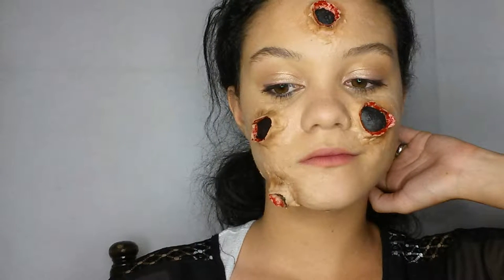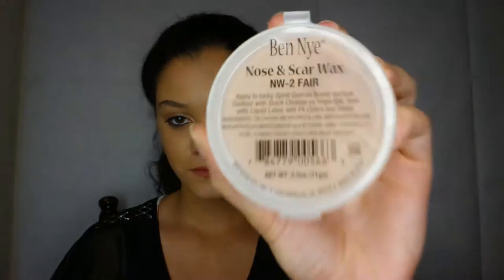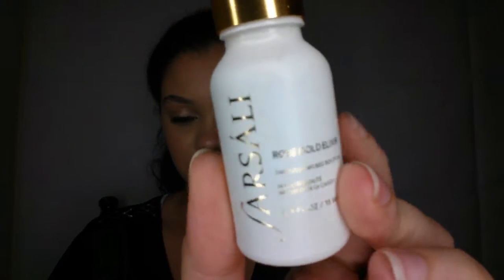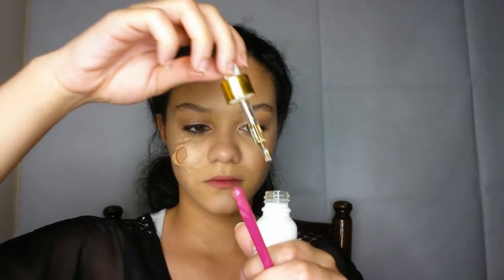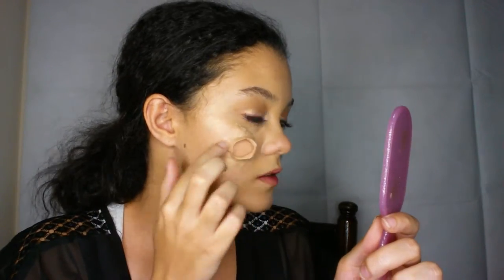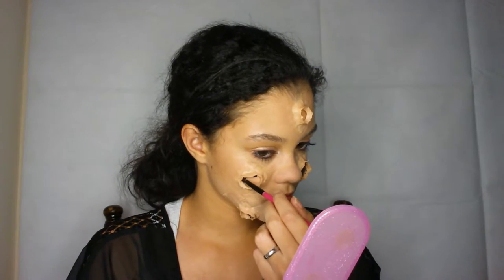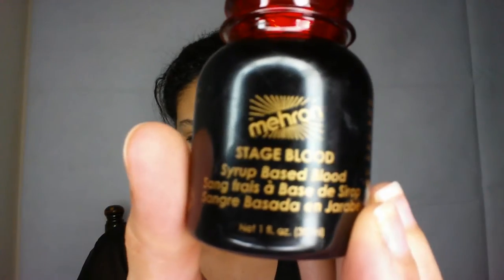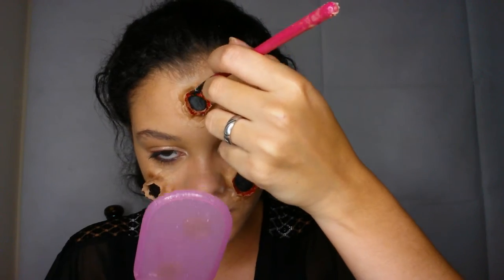TRYPOPHOBIA | Samantha Shead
I'm excited this series has finally made it to YouTube. This is the beginning of my phobias SFX series. If you don't know what phobias are, they are basically fears. I will be starting off with a fairly new phobia called trypophobia, or the fear of clusters of holes. If you have a phobia you want me to tackle next, please leave it in the comments.

NYC / Smooth Skin Loose Powder / Translucent

Let's be friends!! Check me out and add me on other sites!